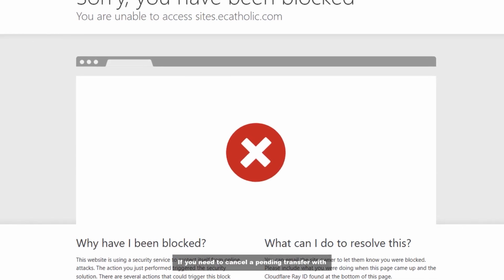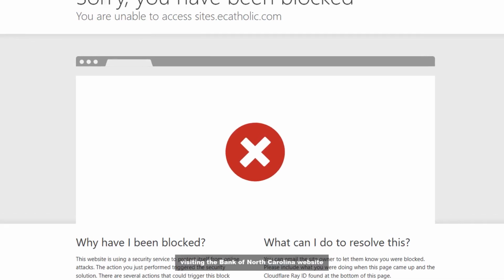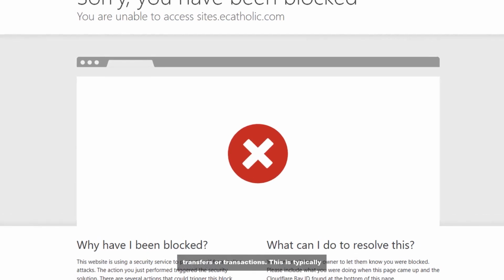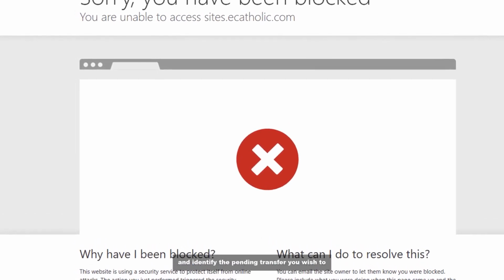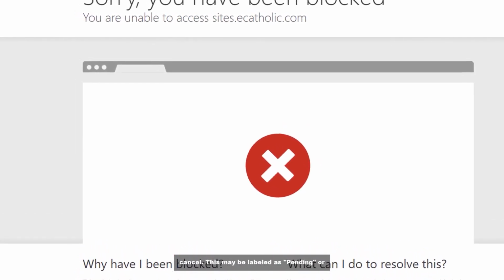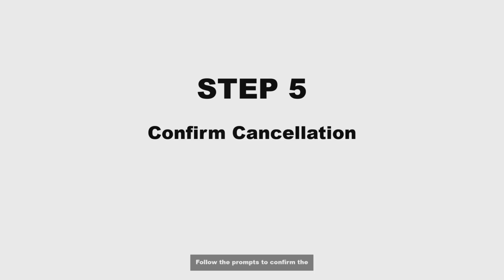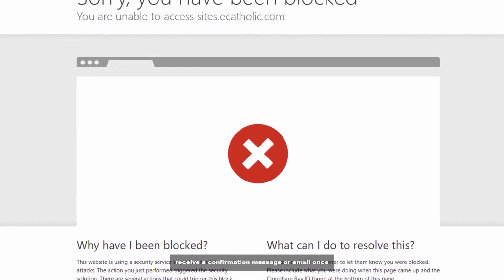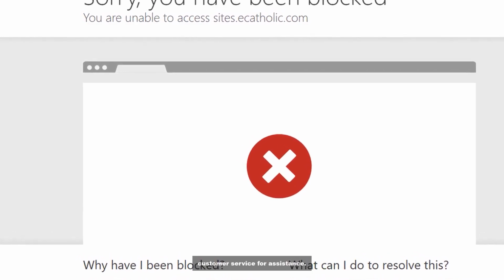How To Cancel A Pending Transfer On Bank Of North Carolina 2026 (COMPLETE GUIDE)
In this video, we provide a complete guide on how to cancel a pending transfer on Bank of North Carolina 2026. If you're looking for step-by-step instructions or troubleshooting tips, you've come to the right place.